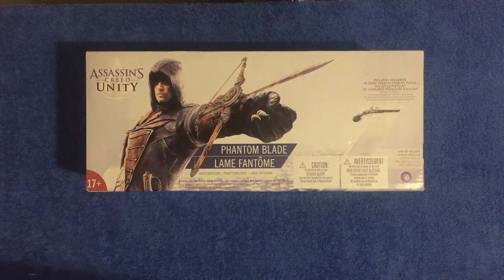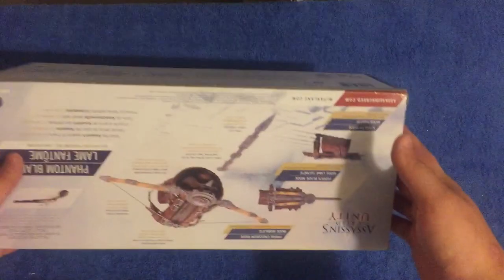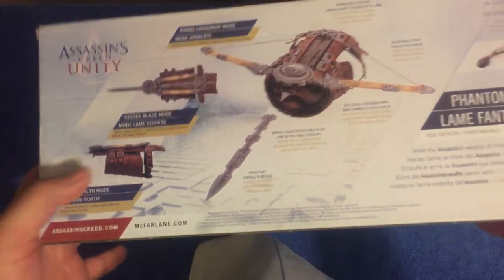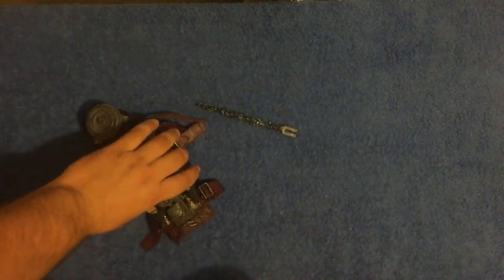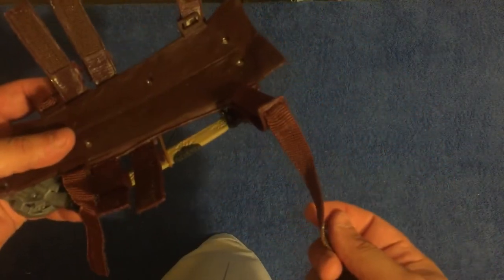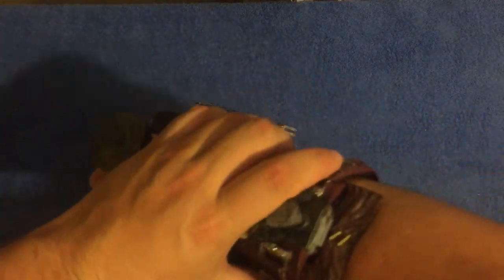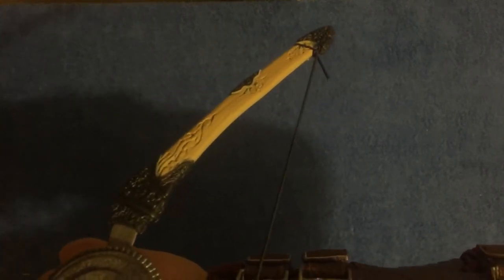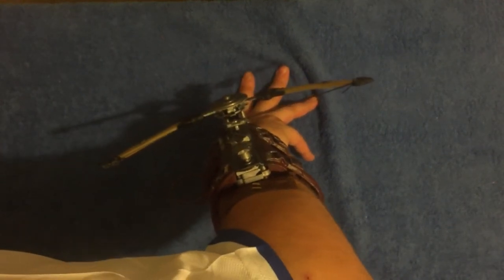Assassins creed unity phantom blade unboxing